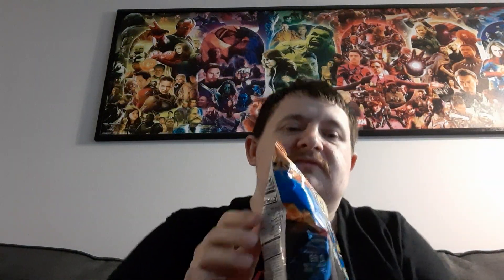My Snack Reviews: Cheetos Flamin' Hot Puffs